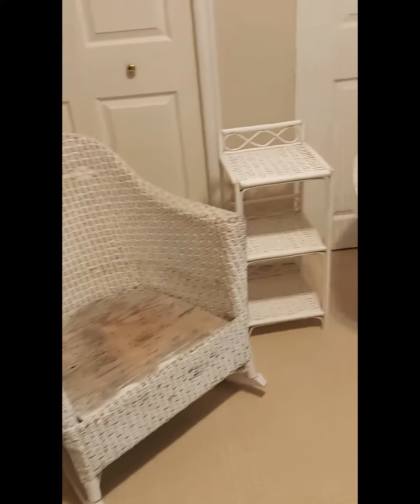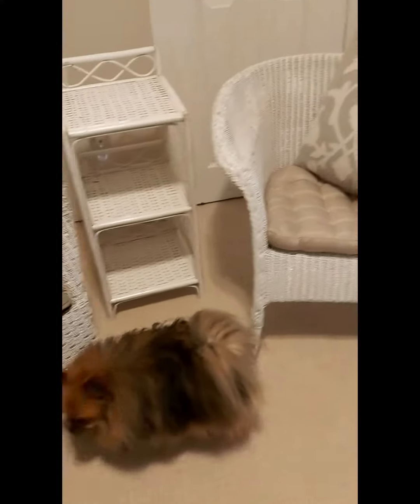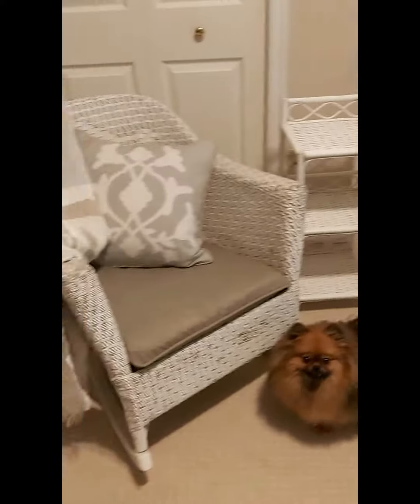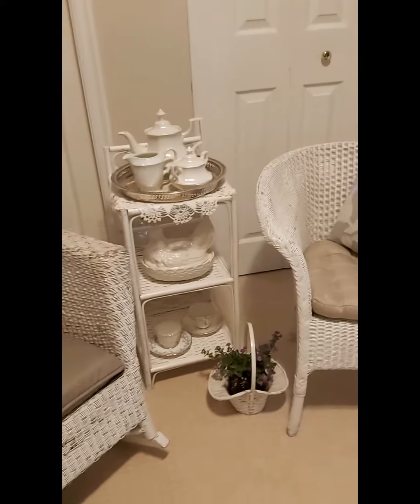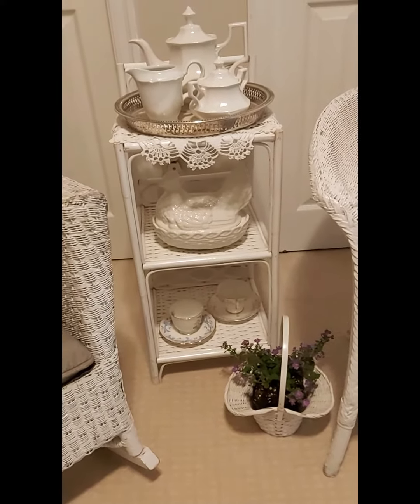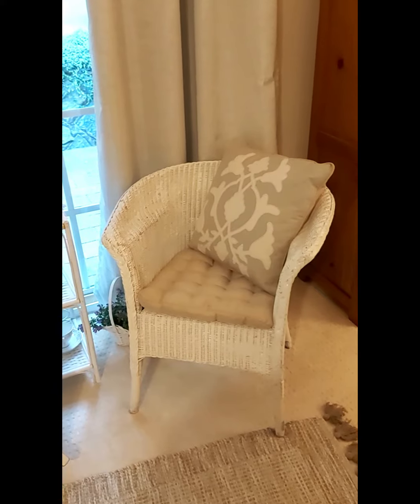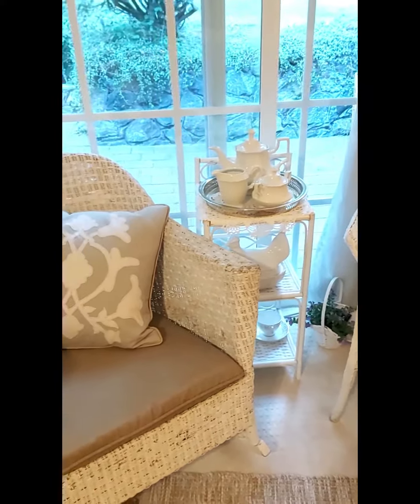Antique Wicker Chair | Thrift Haul Find!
I just love white wicker furniture, a country classic!  I recently thrifted this lovely White Antique Wicker Rocking Chair on the local marketplace and it fits well with my Rustic Farmhouse Decor.  It also matches my other white antique wicker chair.  I styled it with soft beige tones and grays, with a linen throw and cushions and then paired it with some white vintage ironstone on the wicker stand in the middle.